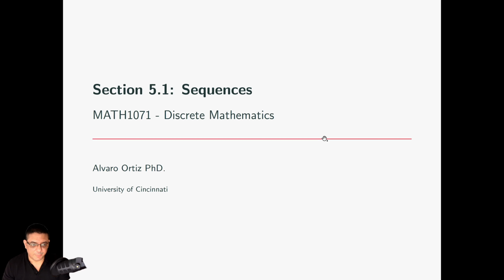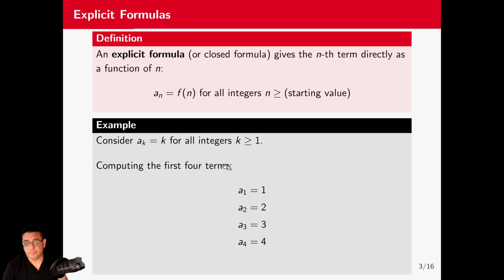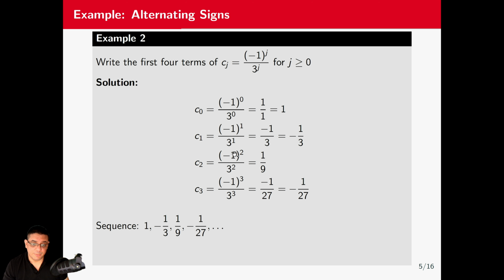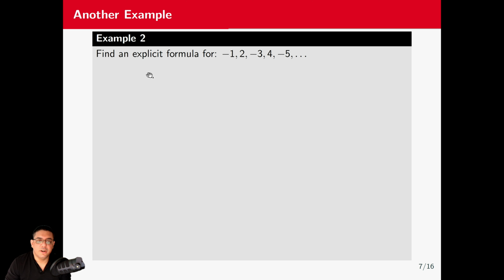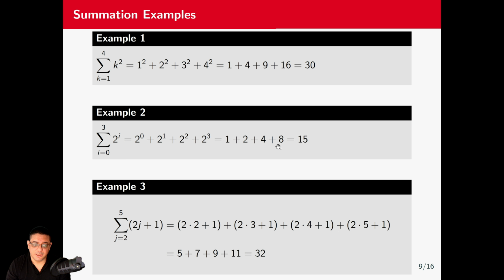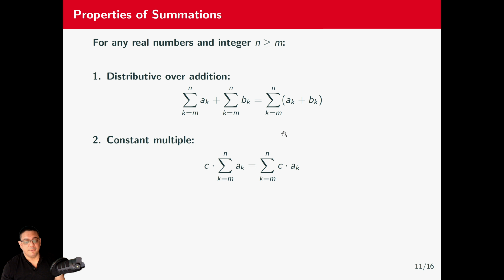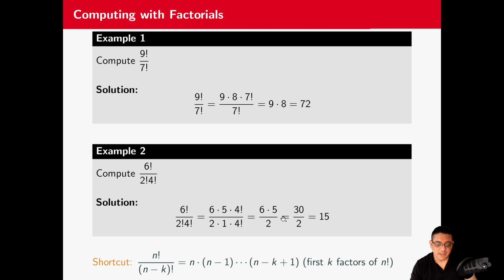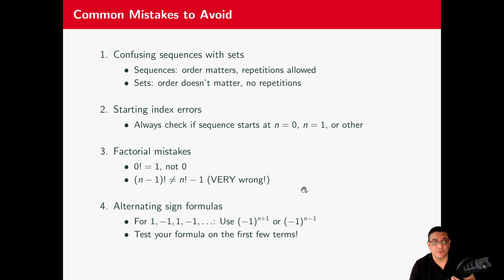Math 1071: Section 5.1